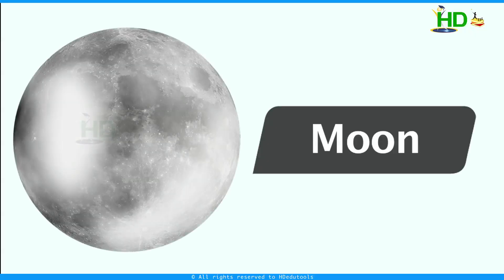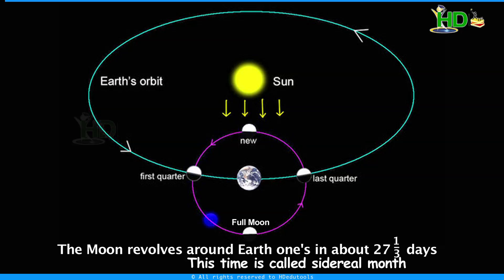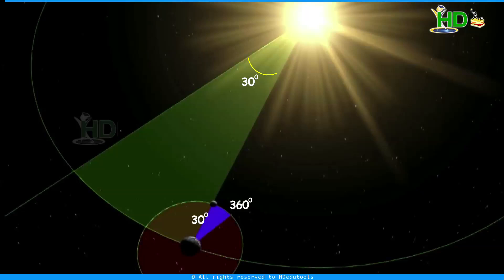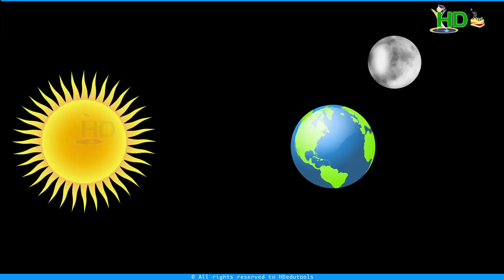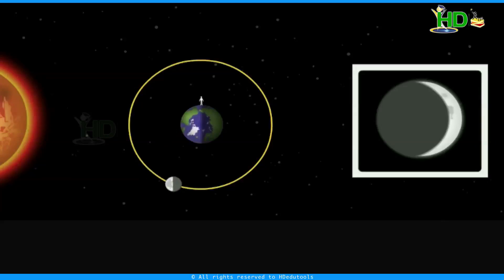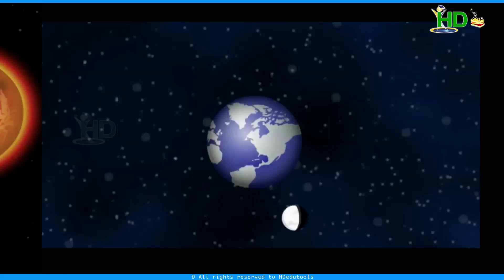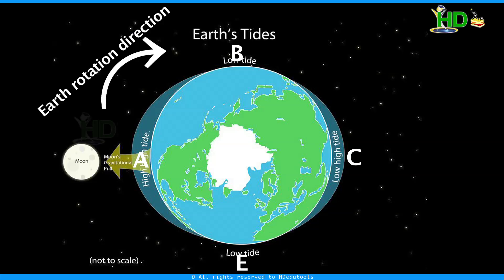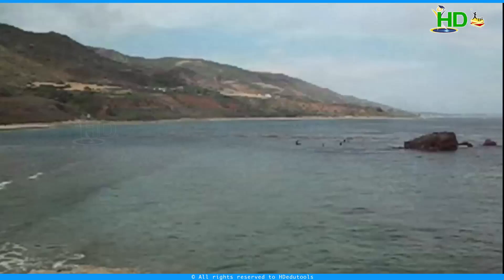About the Moon Astronomy for School Children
Astronomy for School Children.
This video gives Basic idea of moon.